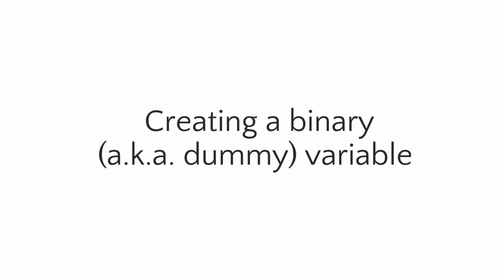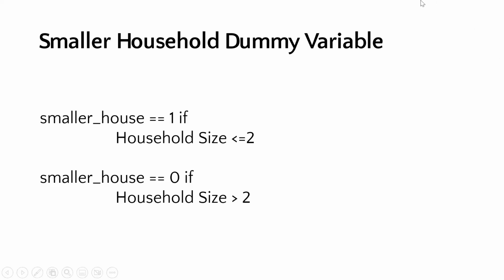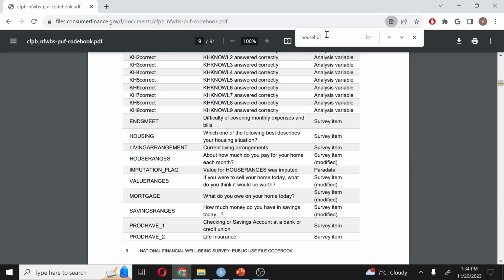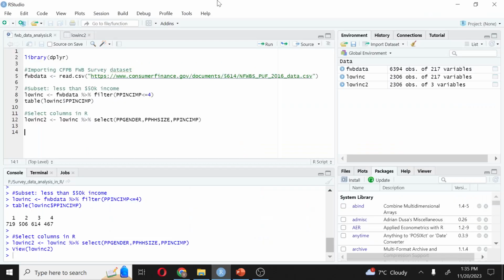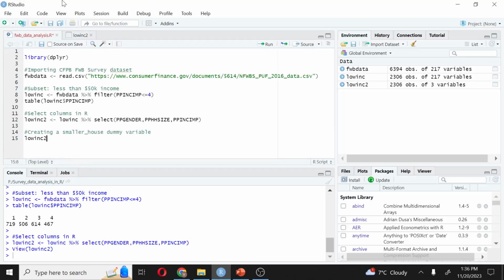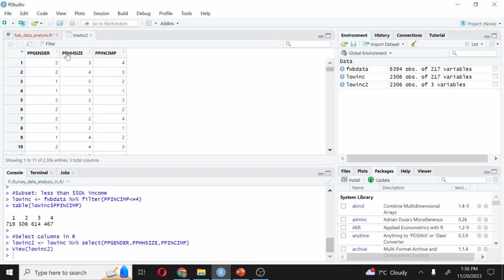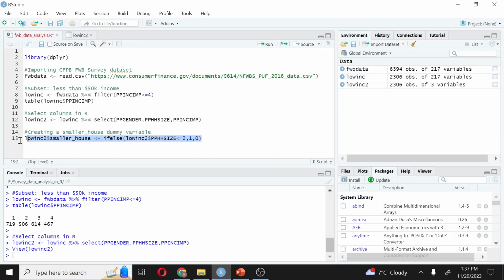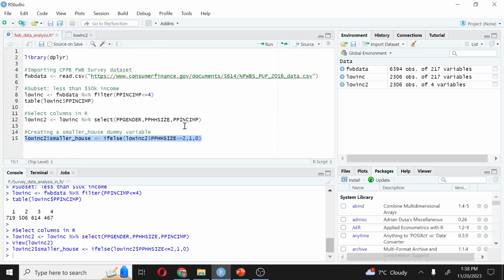Creating a binary (a.k.a. dummy) variable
This video explains how to create a binary/dummy/dichotomous variable in R